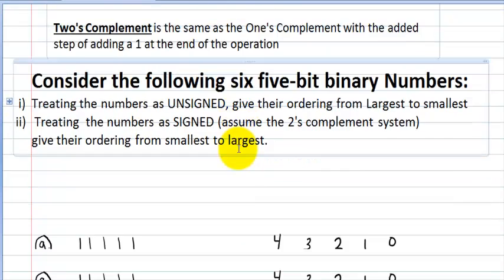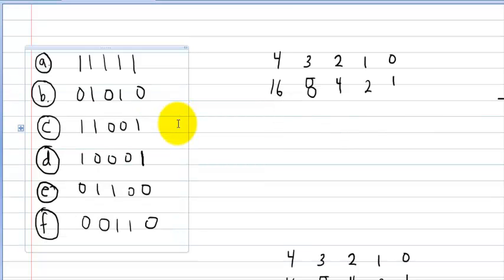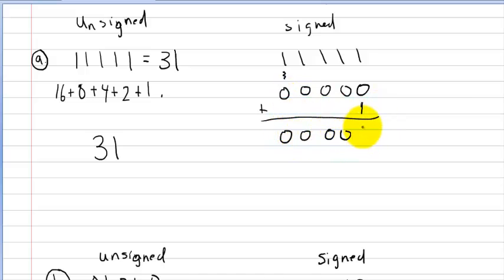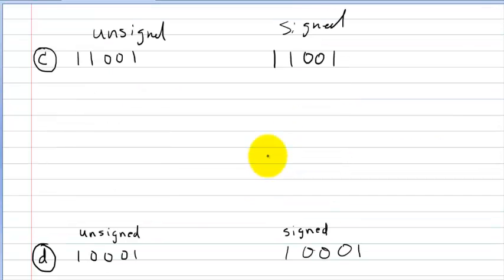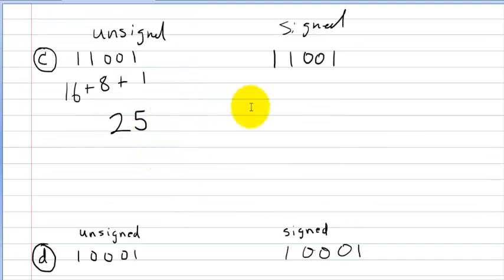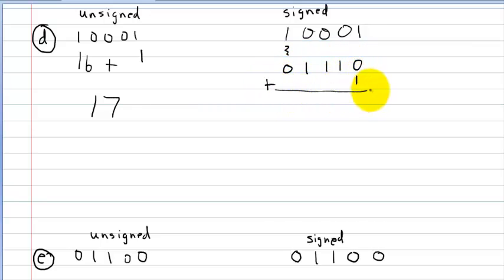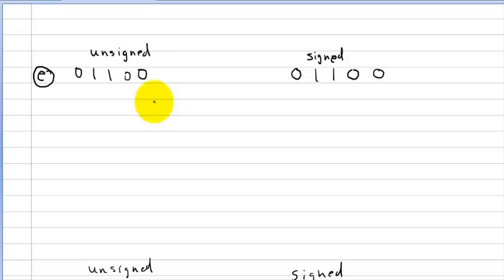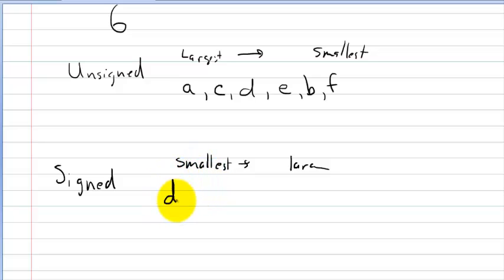Binary Numbers Part: 4 Practice using Signed & Unsigned Numbers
Any amount is welcome.  Your donations make it possible for more videos to be created.  Thank you!
This video is part 4 in a series of videos on Signed and Unsigned binary numbers.  In this video I give you a set of binary numbers and you are supposed to solve the problems.